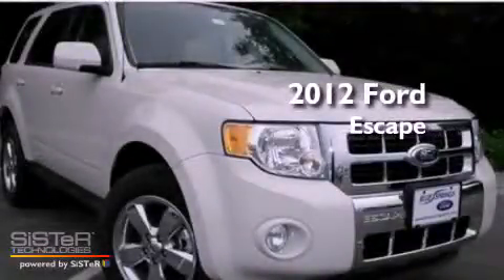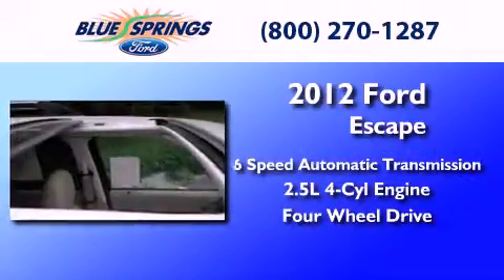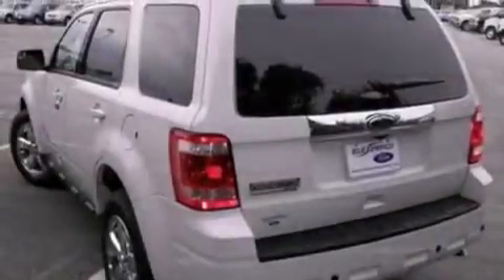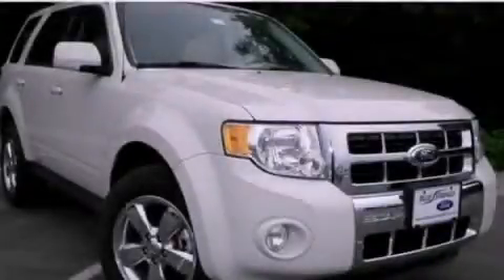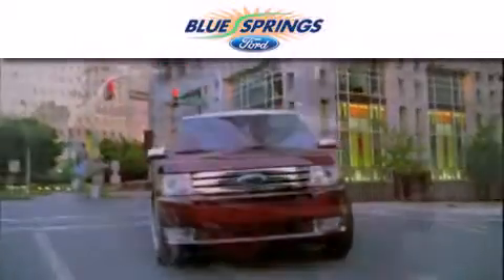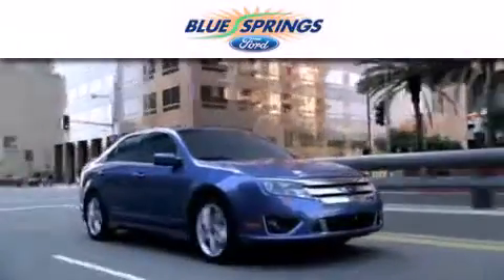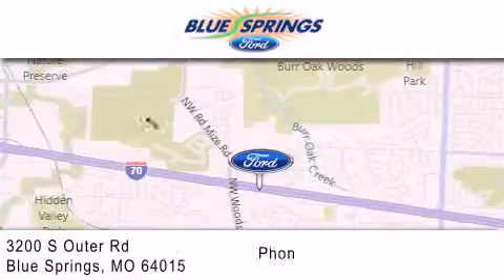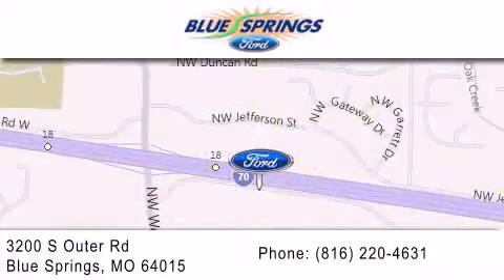2012 FORD ESCAPE MO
Year : 2012
 Make : FORD
 Model : ESCAPE
 Engine : 2.5L I4
 Trans . : AUTO 6SPD

 Miles : 10

 Stock : 12250

 3200 South Outer Rd
  , MO 64015